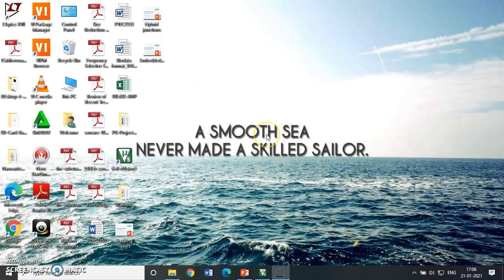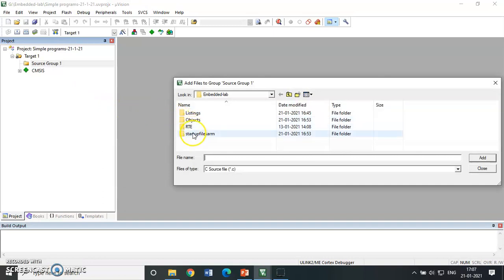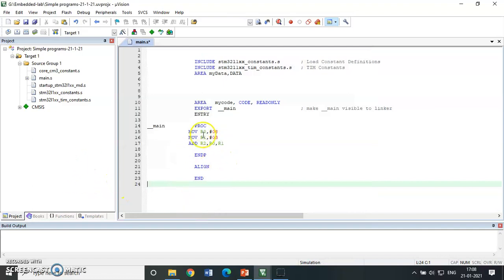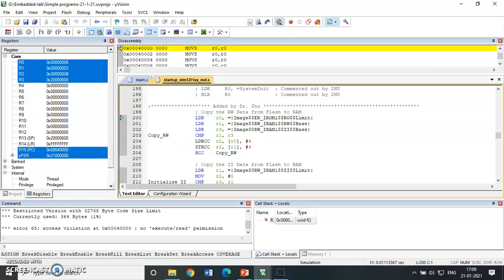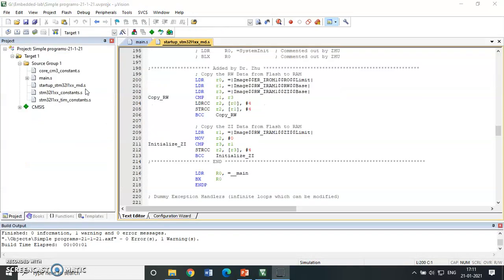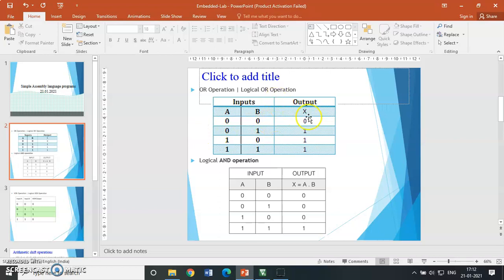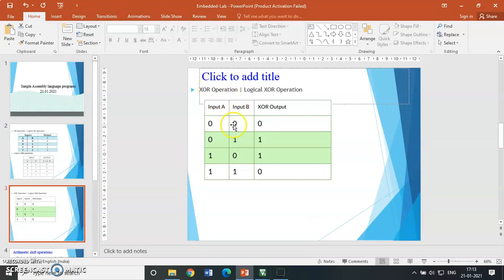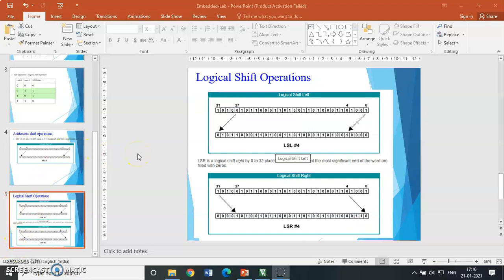Simple programs Video